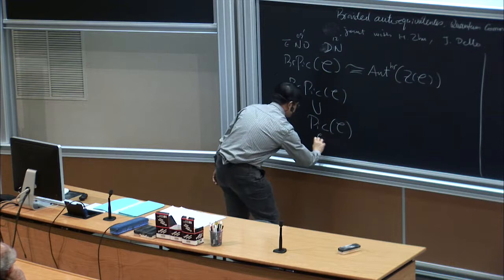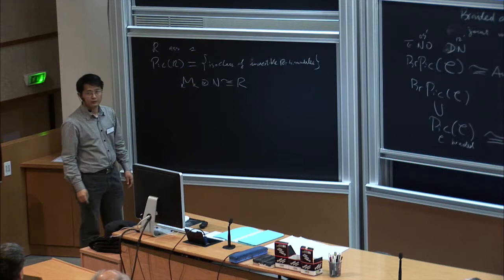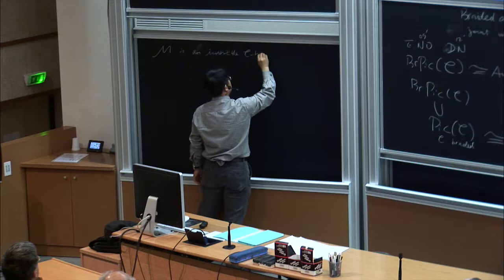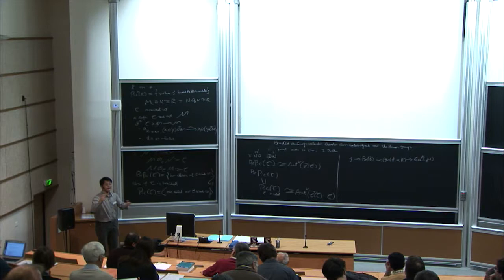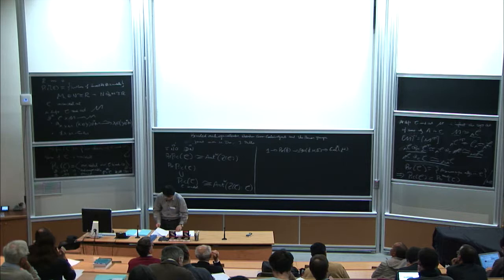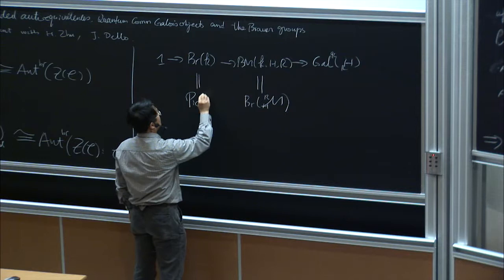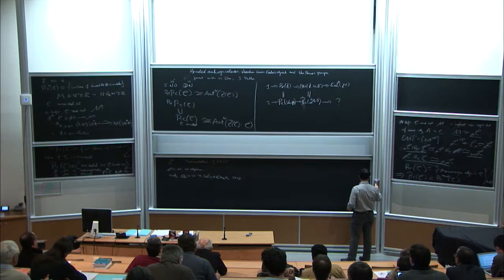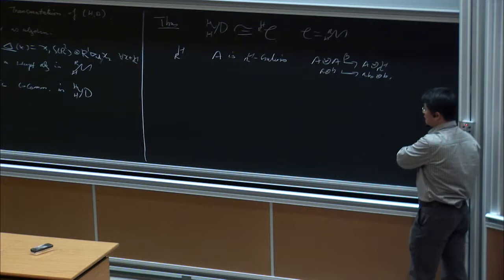Yinhuo Zhang: Braided autoequivalences, quantum commutative Galois objects and the Brauer groups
Let (H,R) be a finite dimensional quasitriangular Hopf algebra over a field k, and HM the representation category of H. In this paper, we study the braided autoequivalences of the Drinfeld center HHYD trivializable on HM. We establish a group isomorphism between the group of those autoequivalences and the group of quantum commutative bi-Galois objects of the transmutation braided Hopf algebra RH. We then apply this isomorphism to obtain a categorical interpretation of the exact sequence of the equivariant Brauer group BM(k,H,R) established by Zhang. To this end, we have to develop the braided bi-Galois theory initiated by Schauenburg, which generalizes the Hopf bi-Galois theory over usual Hopf algebras to the one over braided Hopf algebras in a braided monoidal category.

Recording during the thematic meeting: "Algebra, deformations and quantum groups " the December 4, 2014 at the Centre International de Rencontres Mathématiques (Marseille, France)